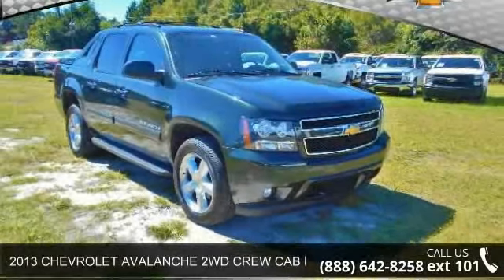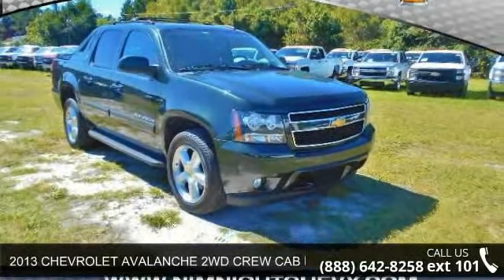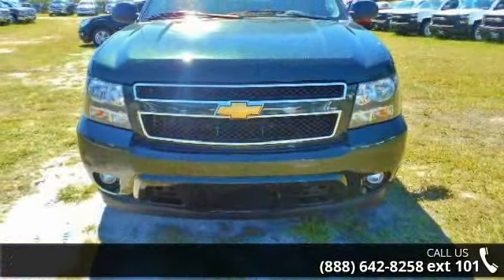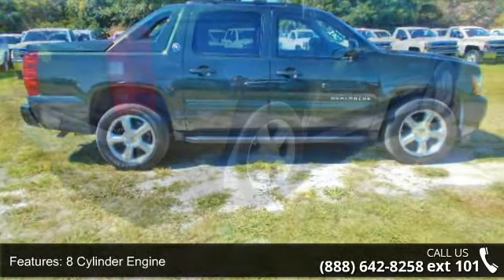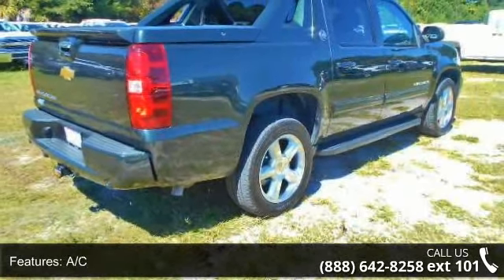2013 CHEVROLET AVALANCHE 2WD CREW CAB LT - Nimnicht Chevr...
Chevrolet Certified, CARFAX 1-Owner. PRICED TO MOVE $500 below NADA Retail!, FUEL EFFICIENT 21 MPG Hwy/15 MPG City! Heated Seats, Back-Up Camera, Overhead Airbag, Running Boards, Satellite Radio, Premium Sound System, Alloy Wheels SEE MORE! KEY FEATURES INCLUDE: Heated Driver Seat, Back-Up Camera, Running Boards, Premium Sound System, Satellite Radio MP3 Player, Rear Seat Audio Controls, Privacy Glass, Keyless Entry, Steering Wheel Controls. OPTION PACKAGES: TRAILER BRAKE CONTROLLER integrated, ENGINE, VORTEC 5.3L V8 SFI FLEXFUEL with Active Fuel Management, capable of running on unleaded or up to 85% ethanol (with gas - 320 hp [238.6 kW] @ 5400 rpm, 335 lb-ft of torque [452.2 N-m] @ 4000 rpm, with E85 ethanol - 326 hp [243.1 kW] @ 5300 rpm, 348 lb-ft of torque [469.8 N-m] @ 4400 rpm), iron block (STD), LT PREFERRED EQUIPMENT GROUP Includes Standard Equipment, SEATS, FRONT BUCKET with (AG1) 6-way ... read more